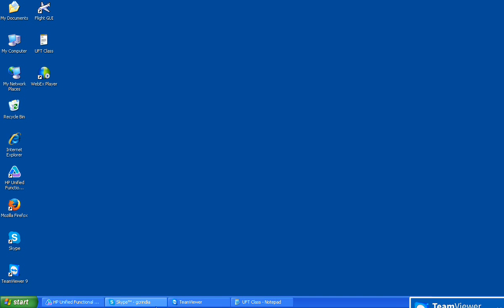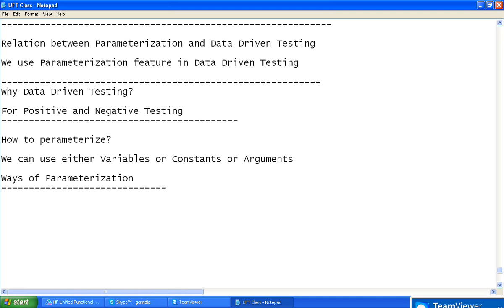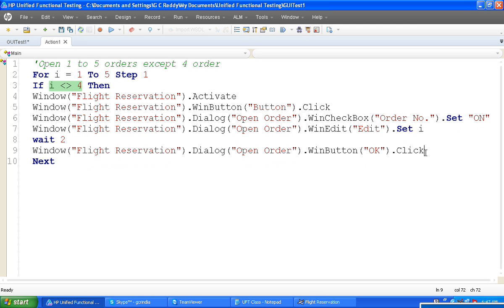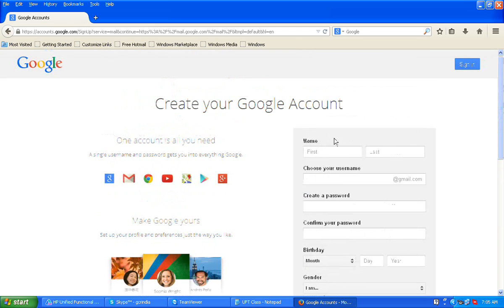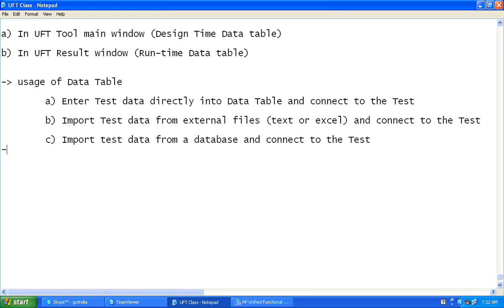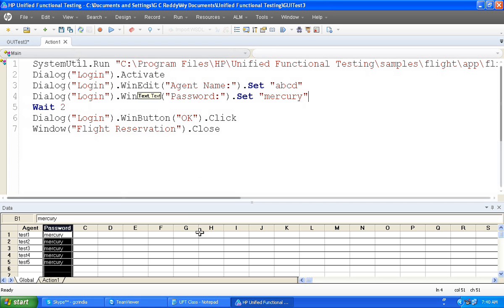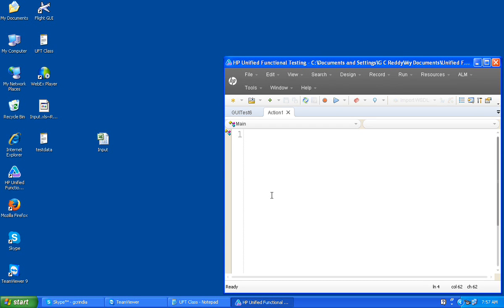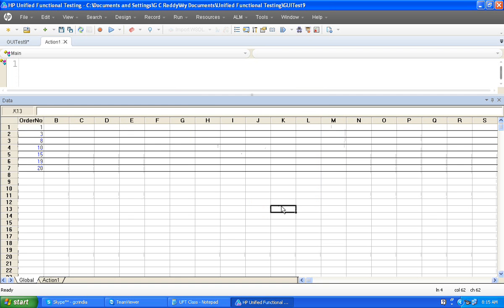Data Driven Testing using UFT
Parametrization using UFT